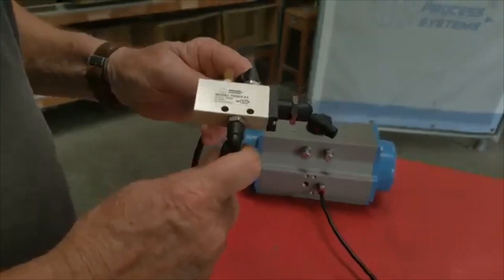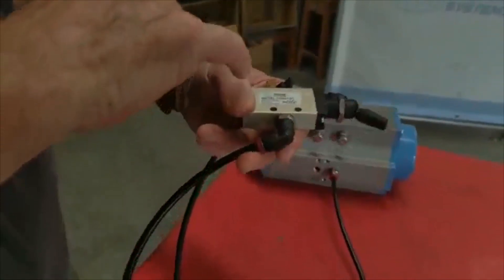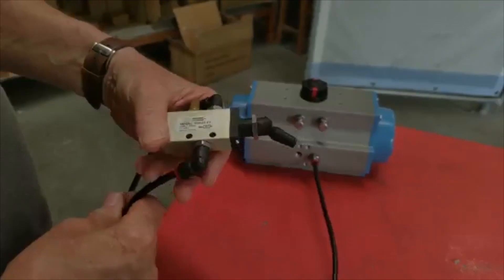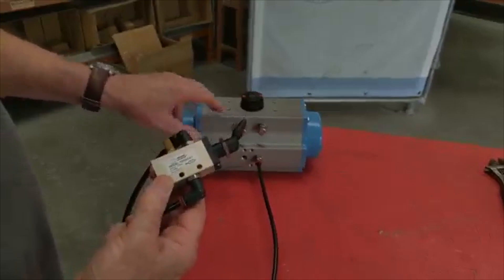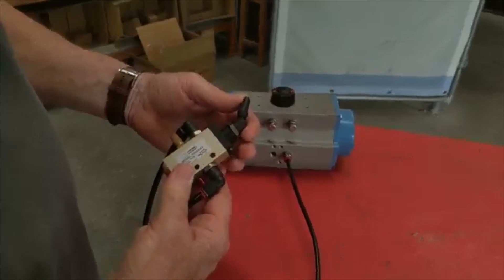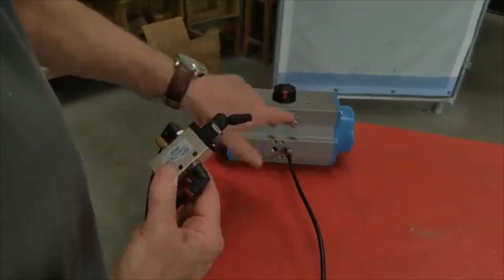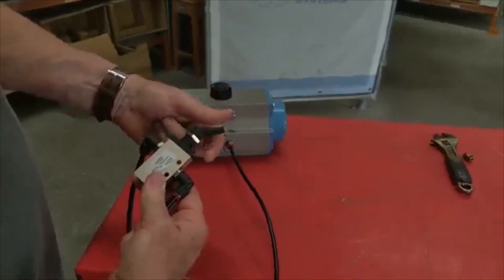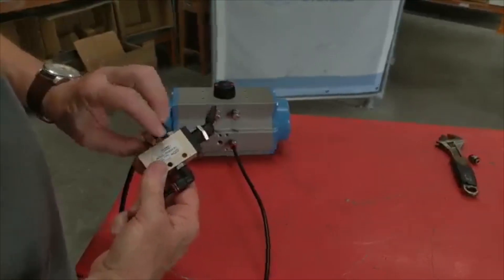1/8" 3 way 2 Position Aluminium Toggle Valve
Ideal for actuating spring return pneumatic actuators. How the valve works and how to set it up.